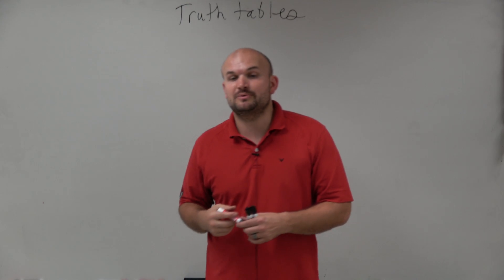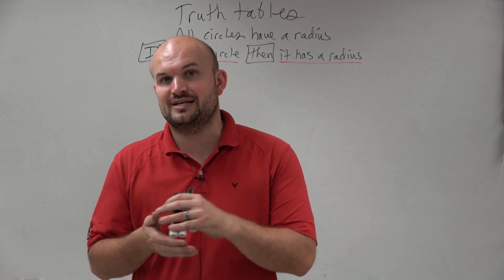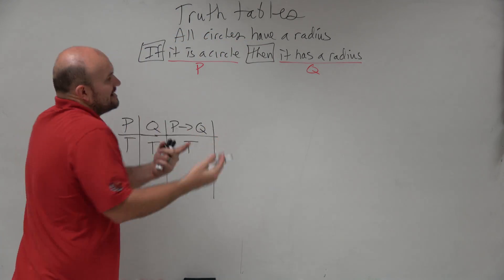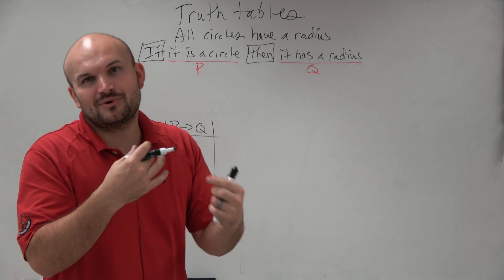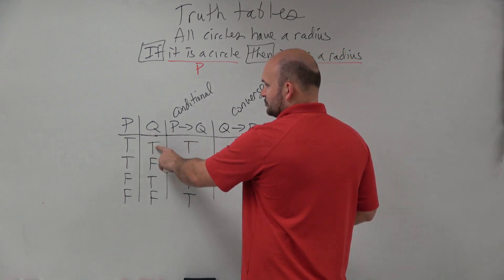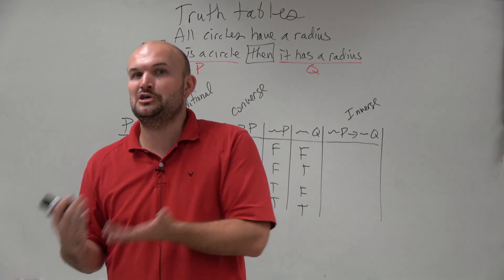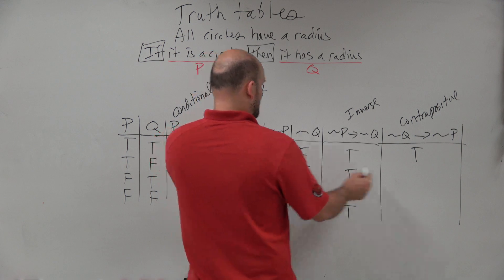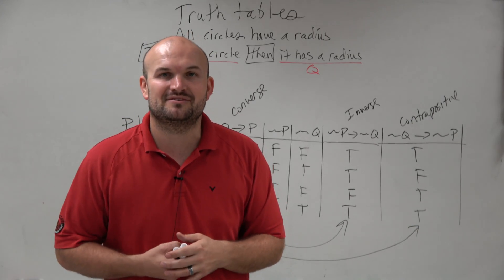CCSS What are truth tables and how can we create them for conditional statements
👉 Learn how to determine the truth or false of a conditional statement. A conditional statement is an if-then statement connecting a hypothesis (p) and the conclusion (q). If the hypothesis of a statement is represented by p and the conclusion is represented by q, then the conditional statement is represented by "if p, then q".

A conditional statement is false when the hypothesis is true and the conclusion is false otherwise the conditional statement is false. Each of the statement-making up the hypothesis and the conclusion is evaluated independently to determine whether it is true or false. A conditional statement is false when the hypothesis is true and the conclusion is false otherwise the conditional statement is false.